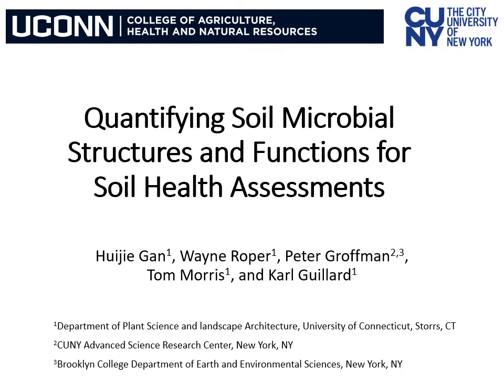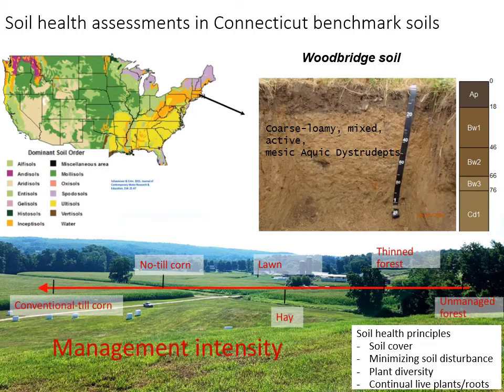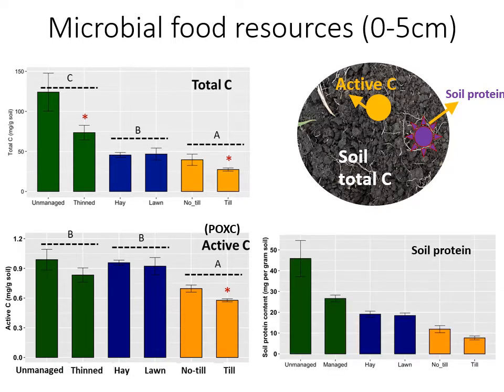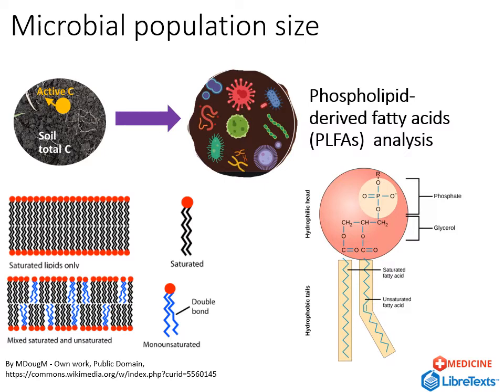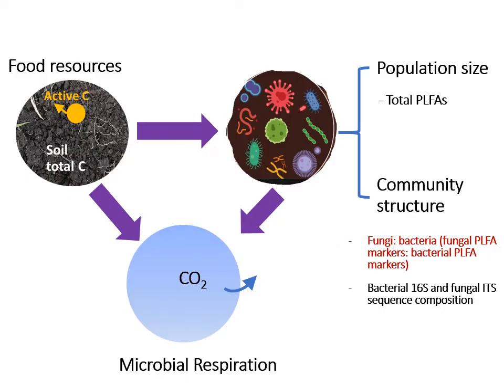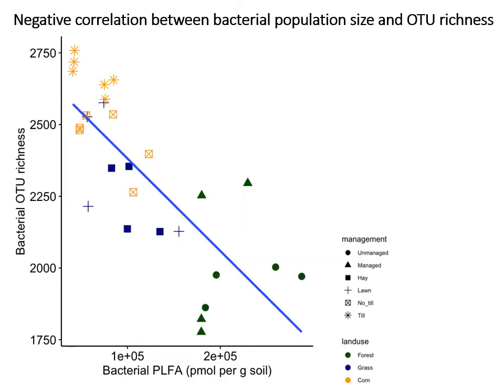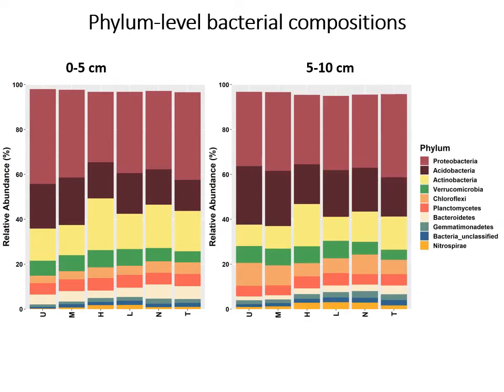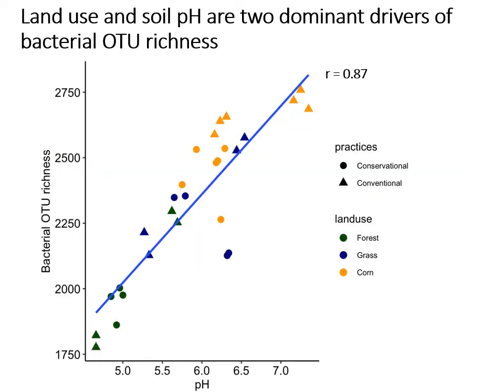DSP4SH - Quantifying Soil Microbial Structures and Functions for Soil Health Assessments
Presented by Dr. Huijie Gan, University of Connecticut

In this study, we compared a standard set of  soil health indicators including common microbial measurements from six managed systems in Connecticut.